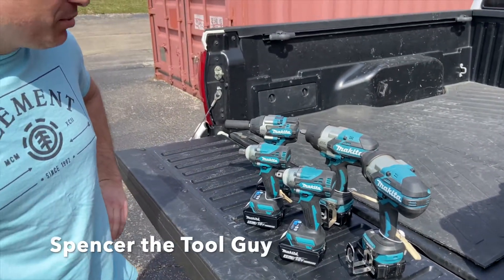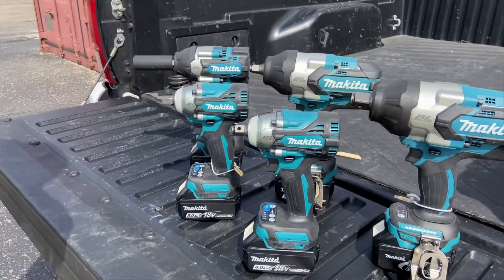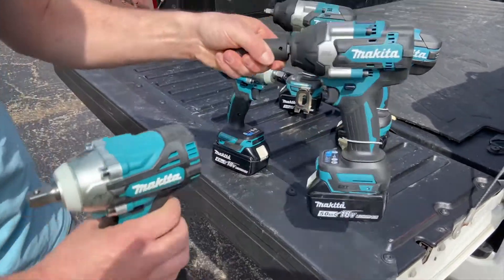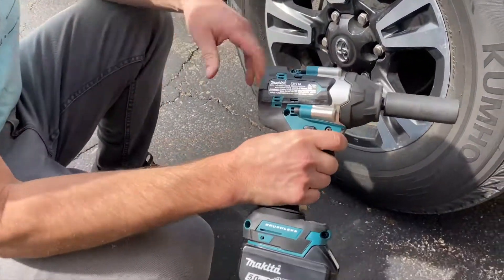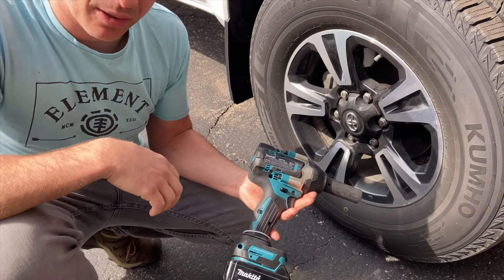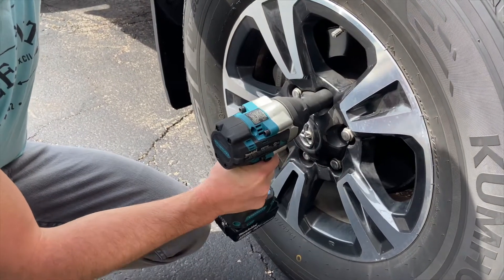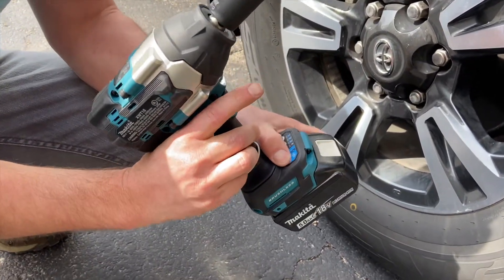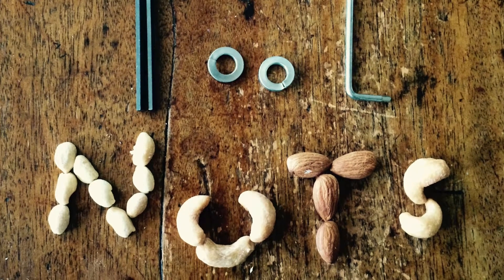Makita Brushless Impact Wrenches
Spencer shows us some of the features of Makita's line of brushless impact wrenches.